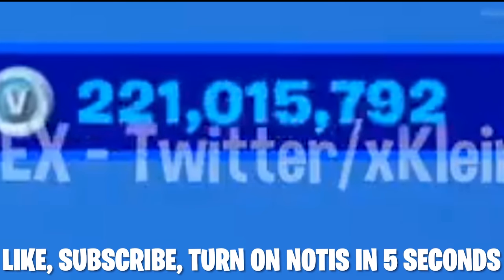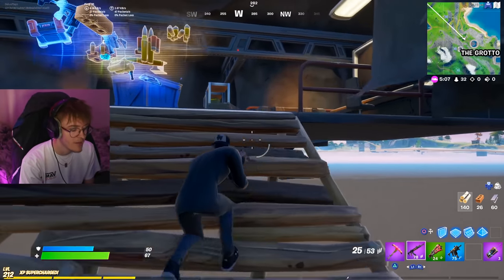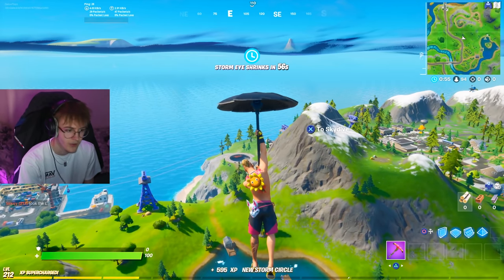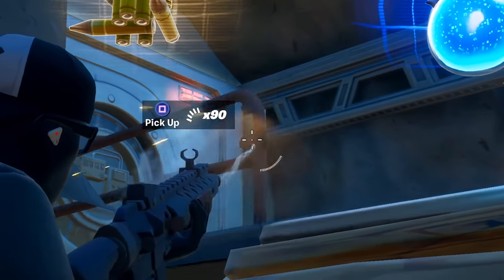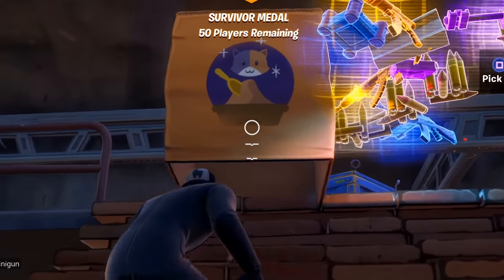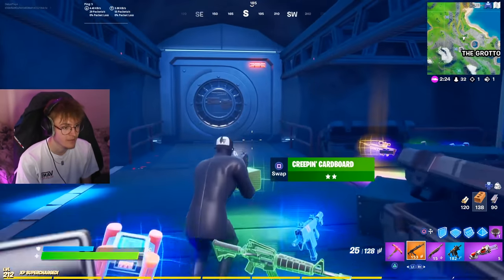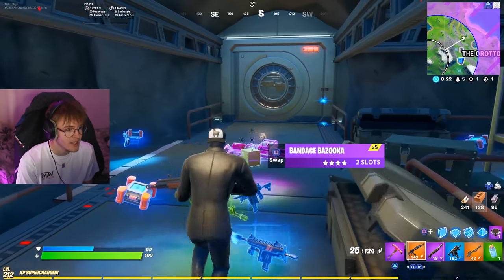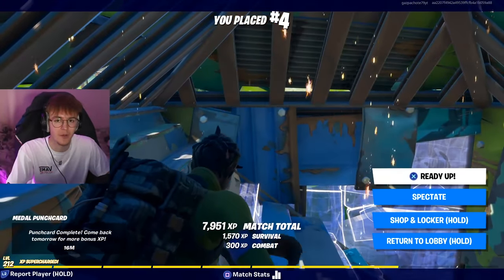Fortnite But Staying Inside The Grotto Vault With No Keycard All Game